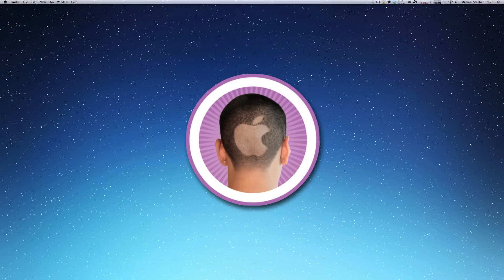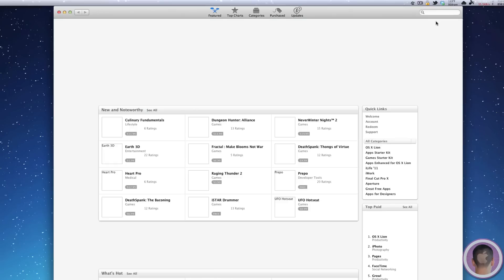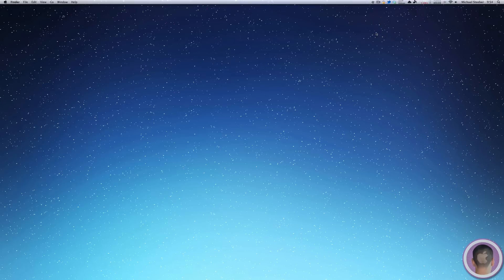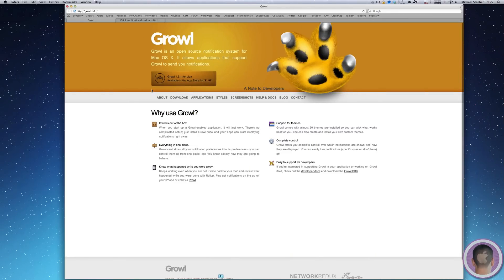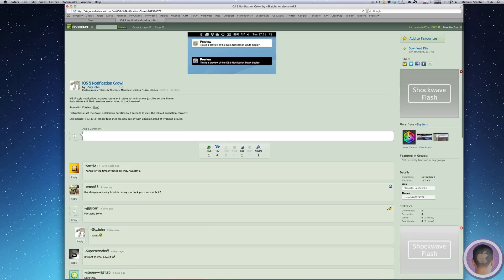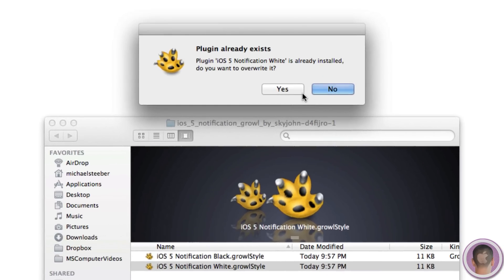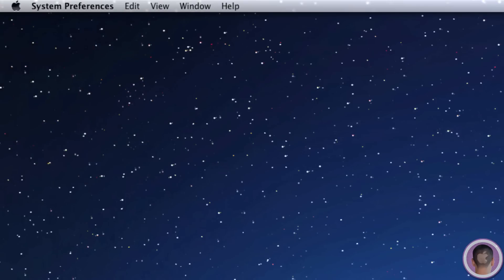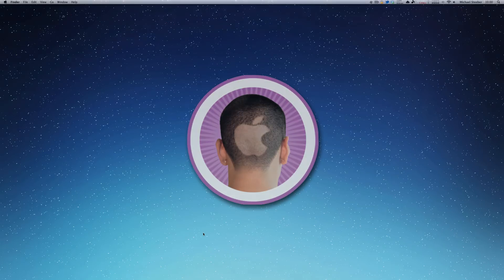Ways To Make Mac OS X More Like iOS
Simple Ways To Make Mac OS X More Like iOS